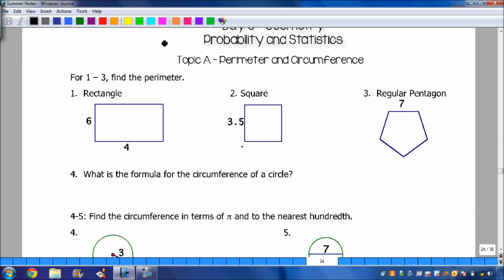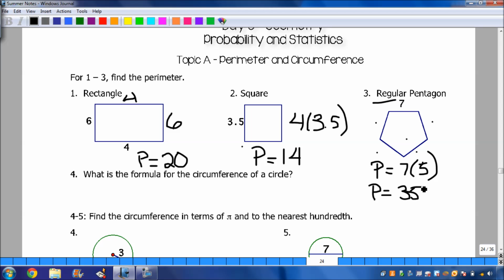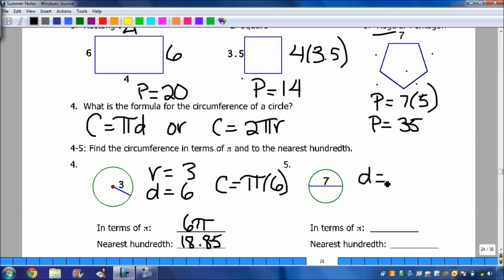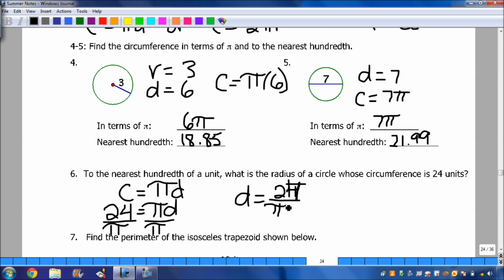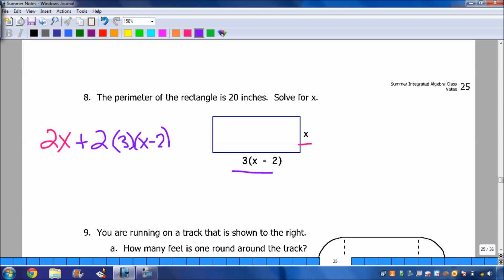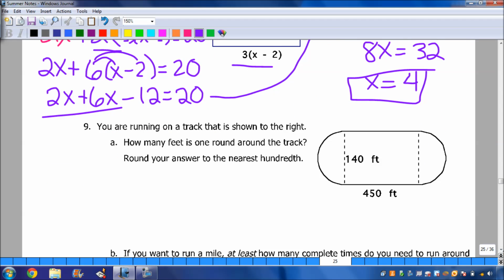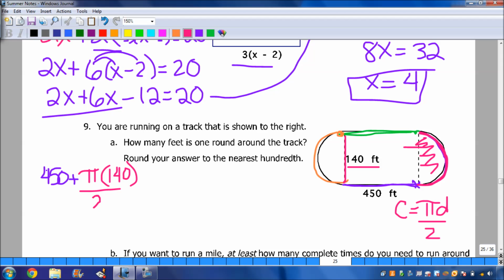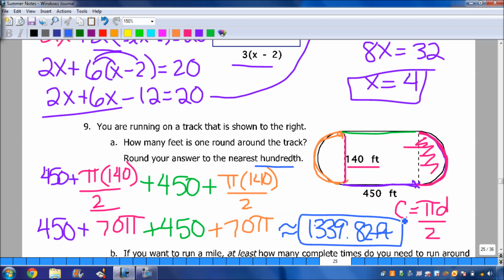Day 6 Topic A Perimeter